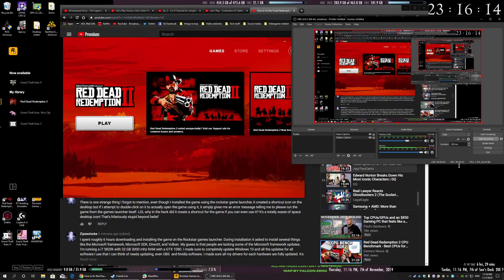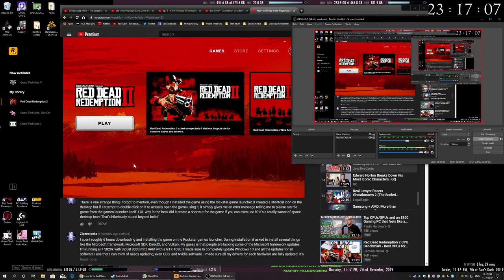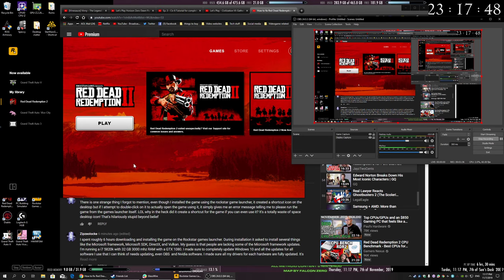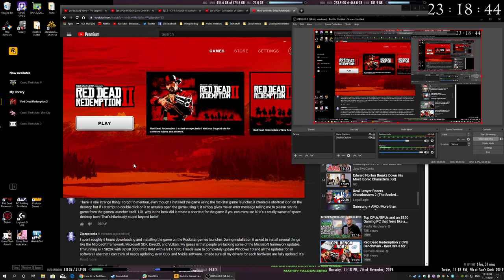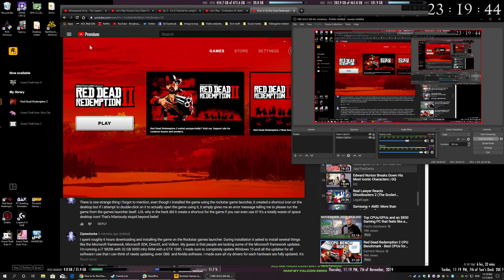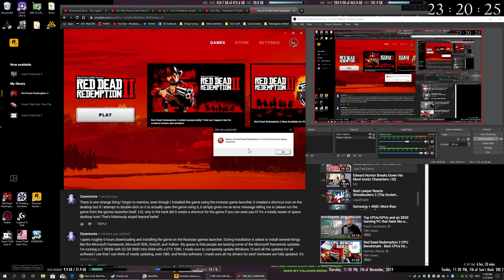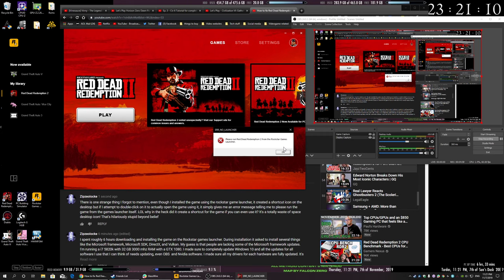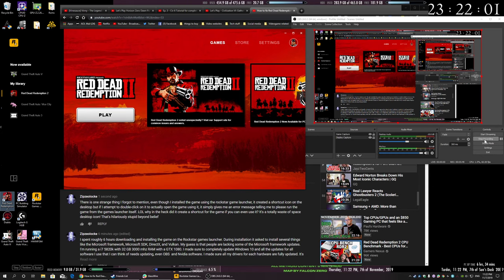Red Dead Redemption 2 PC desktop detour Rockstar Games Launcher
What's the point of a desktop shortcut of a game .exe? That stands for executable right? The whole point is to run the game from the shortcut! So why does the Red Dead Redemption 2 game shortcut tell you to please run the game from the Rock Star Games Launcher? What was the point of creating the shortcut? Just to place a pretty picture icon to take up space on the desktop? What a unbelievable pointless joke